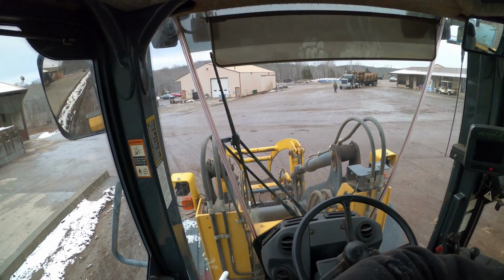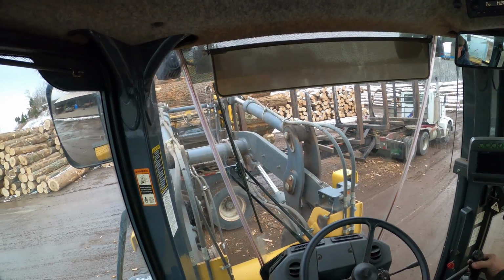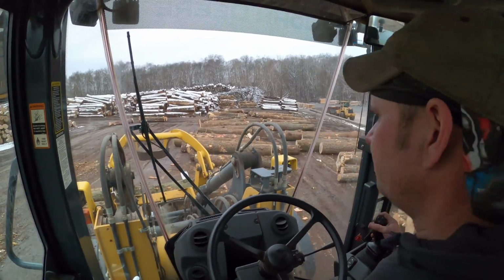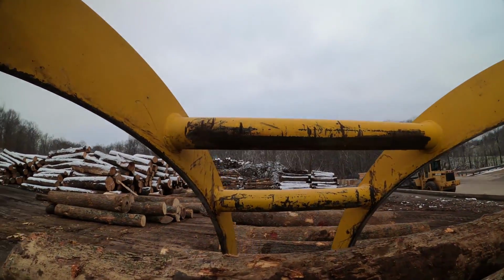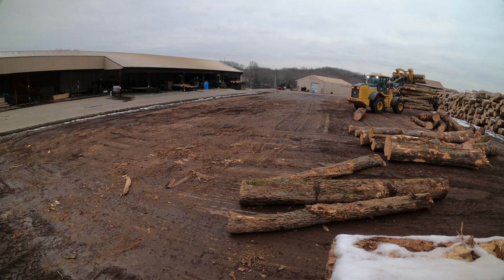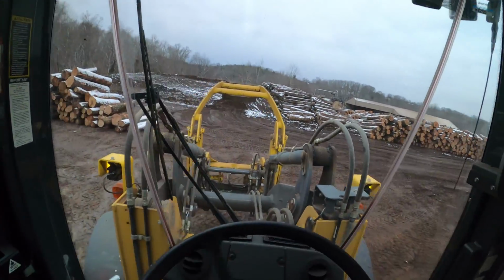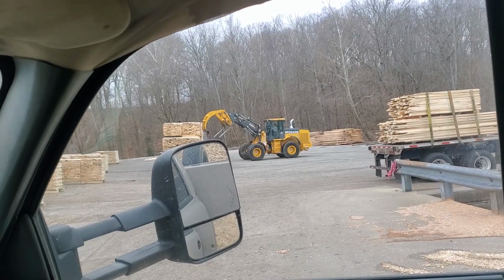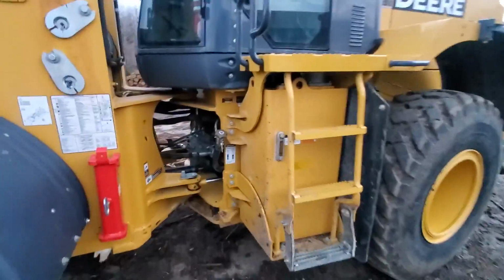624k-II Test Run Does it stay Or does it go??!!